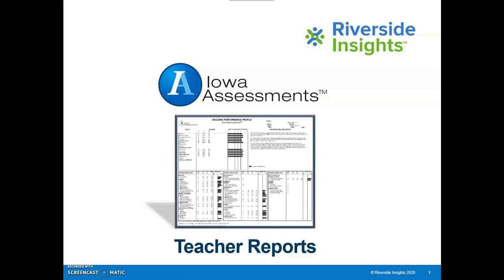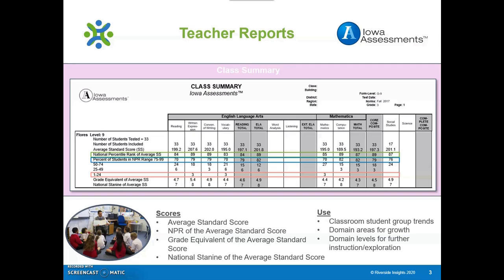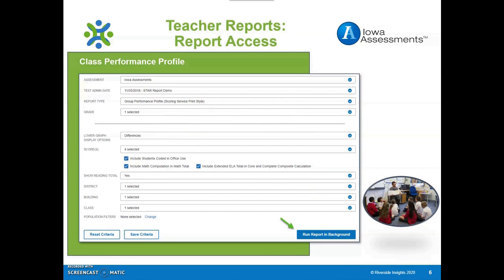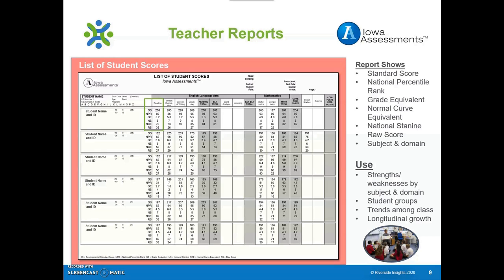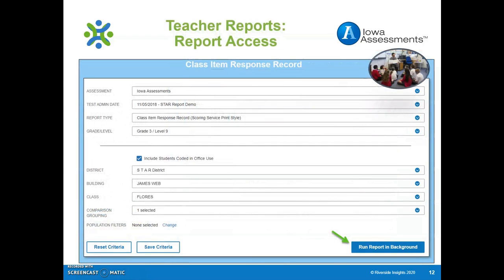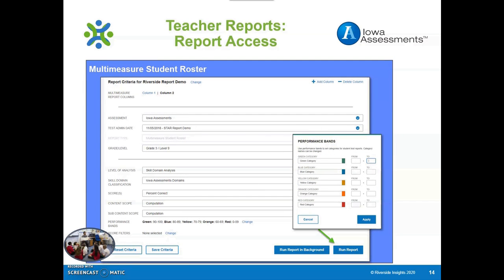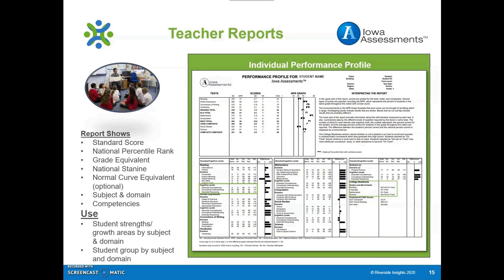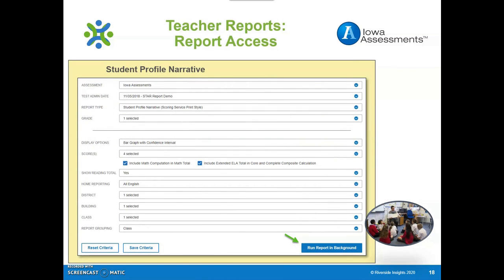Iowa Assessments: Teacher Reports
This video describes 8 Iowa Assessments reports that are useful to teachers – the Class Summary, the Class Performance Profile, the Class Item Analysis, the List of Student Scores, the Class Item Response Record, the Multimeasure Student Roster, the Individual Performance Profile, and the Student Profile Narrative report.  The benefits of each report towards identifying and growing student learning in your classroom, and how to access each report within the DataManager platform are discussed.